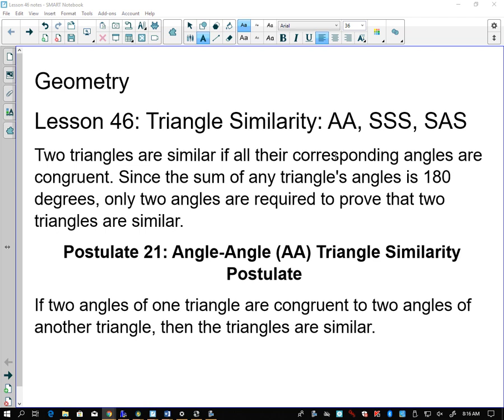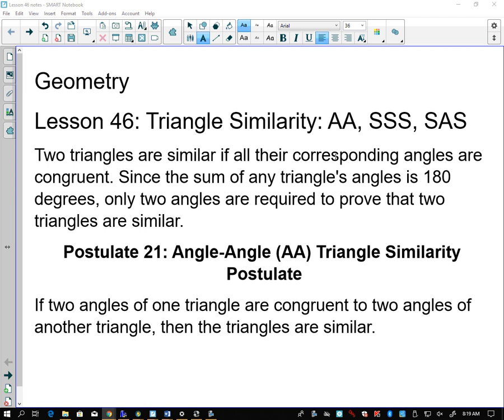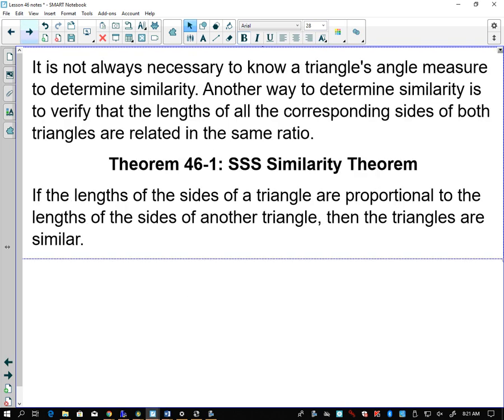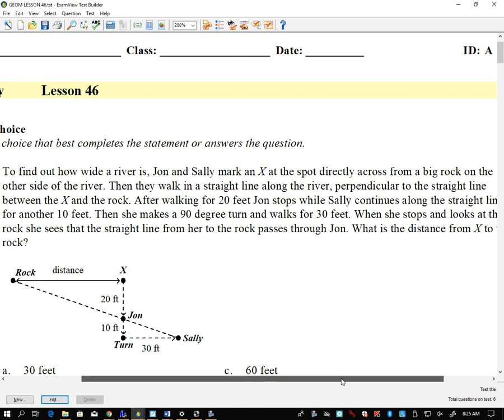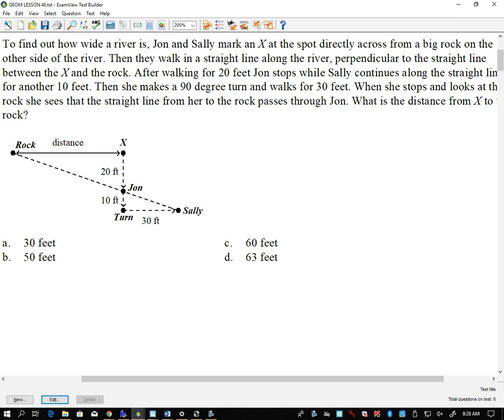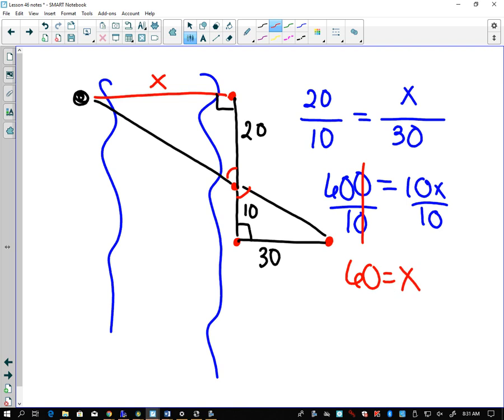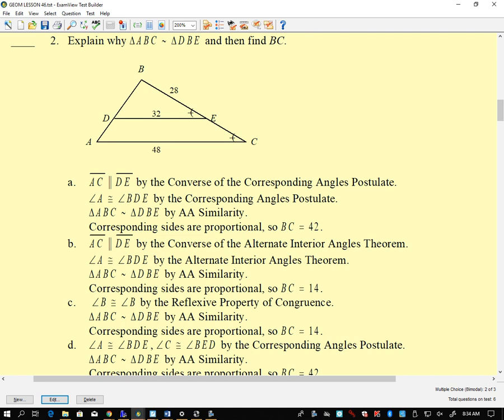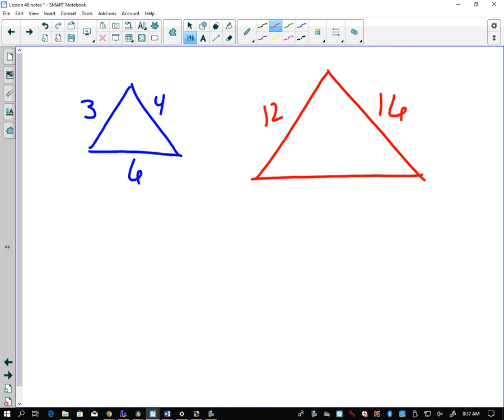Geometry Lesson 46 proving triangle similarity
Proving Triangle Similarity